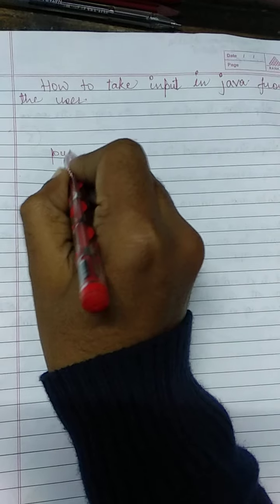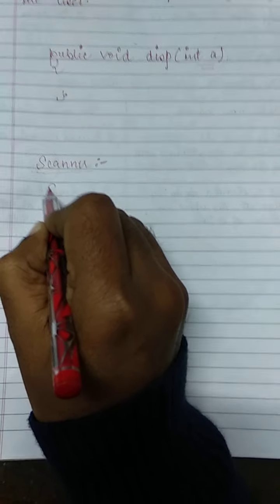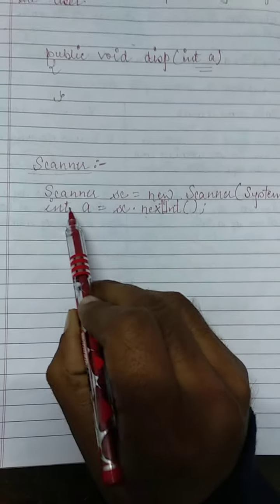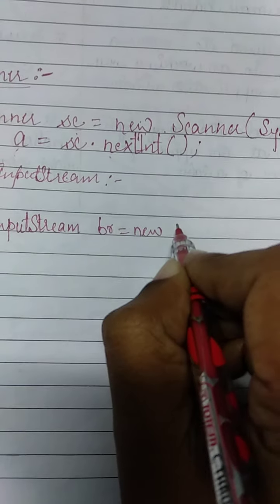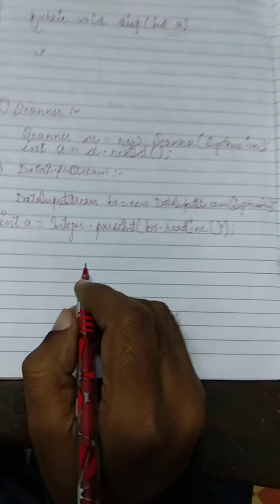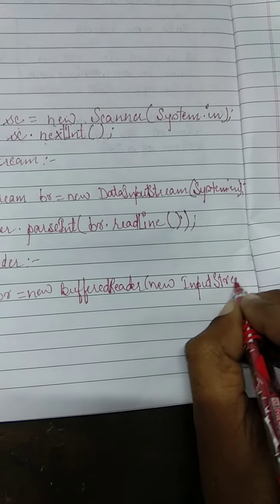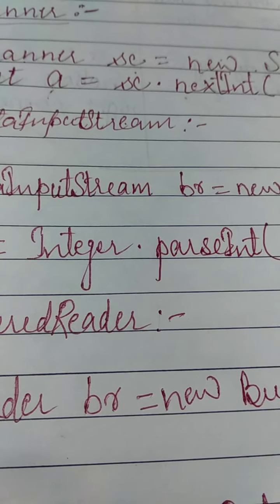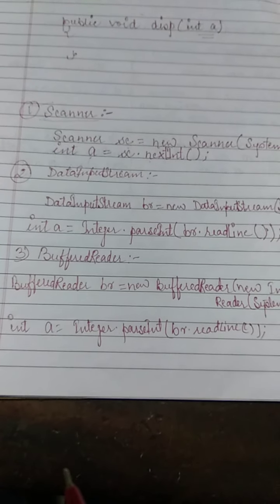How to take Input in java...